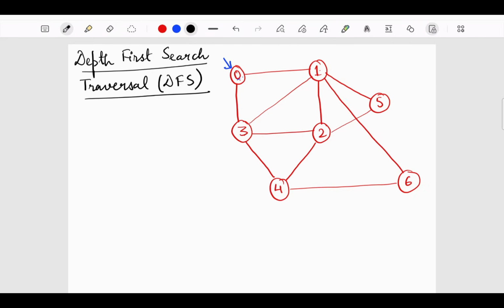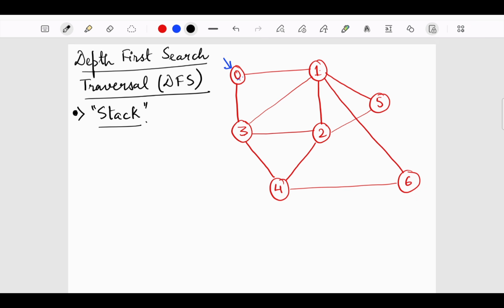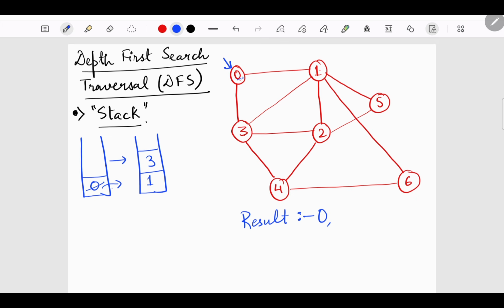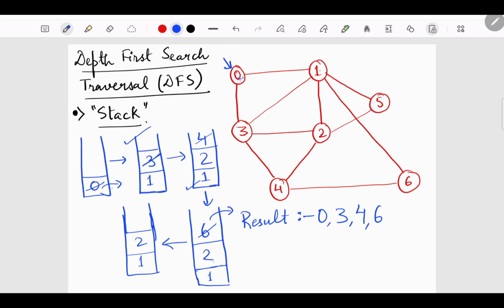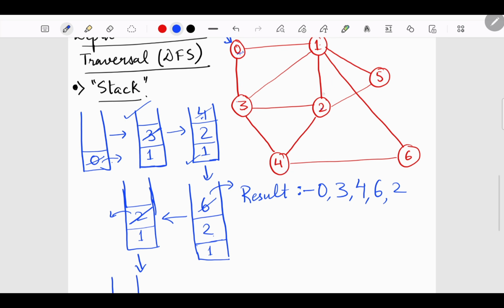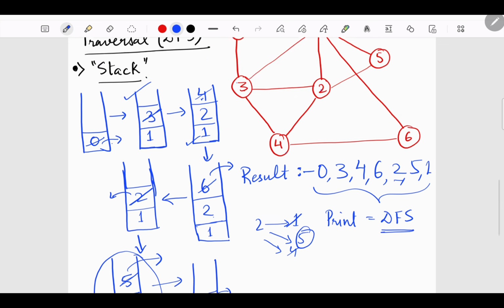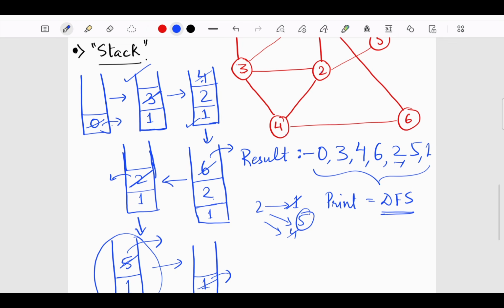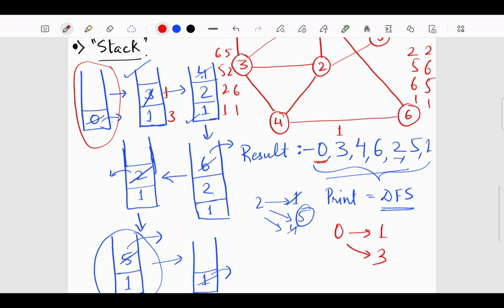Graph Traversal -Depth First search(DFS)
In this video, I have explained about the Depth first Search (DFS) technique for graph traversal.